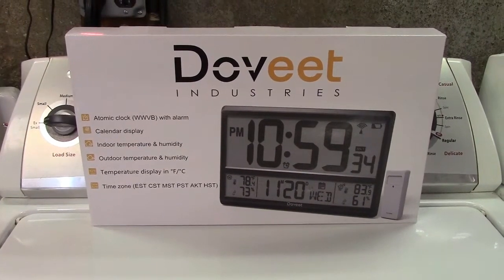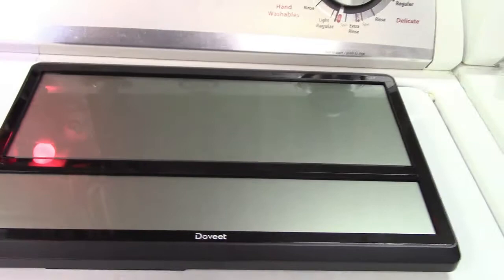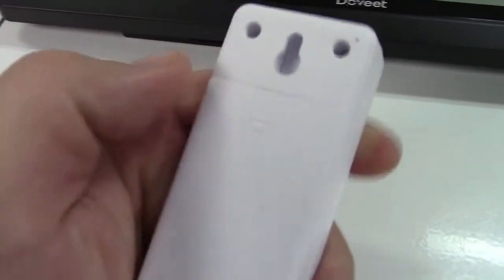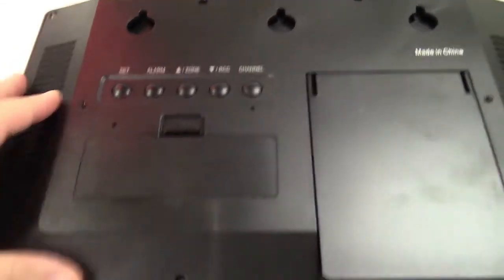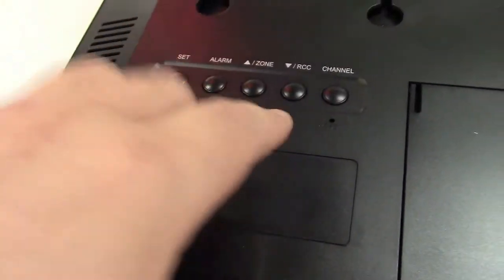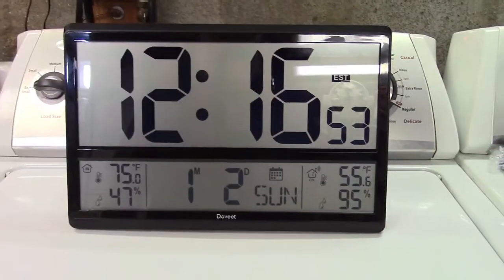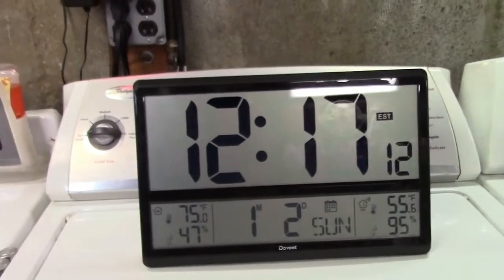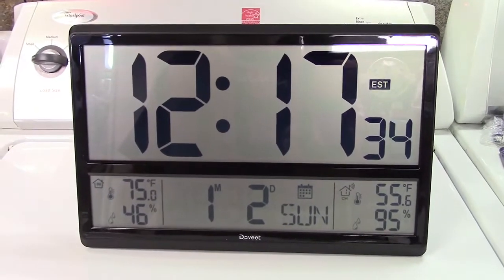DOVEET Digital Atomic Clock w/Indoor & Outdoor Temperature And Humidity Displays Review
This clock from DOVEET can be clearly seen way across the room!  It's 14"x9" and the clock display has digits that are 4.5" high!  The clock can automatically set from the Atomic Clock, or can of course be set manually.  Indoor temperature and humidity is displayed from the built-in sensors, outdoor is reported via the separate sensor.  The clock can be wall mounted or can sit on a table or desk.  Batteries last up to 18 months.